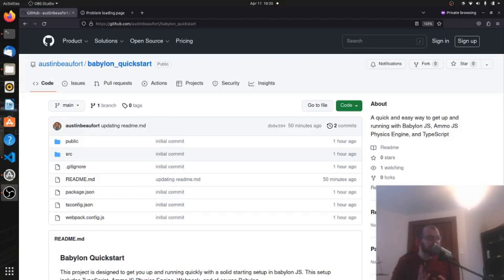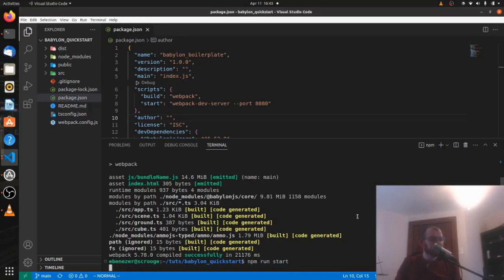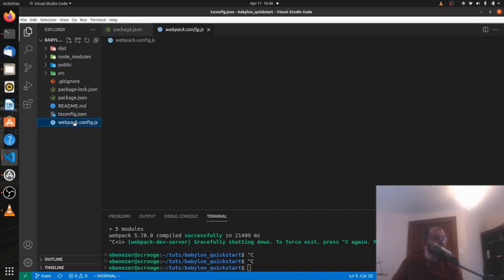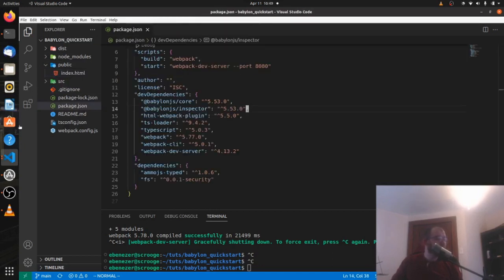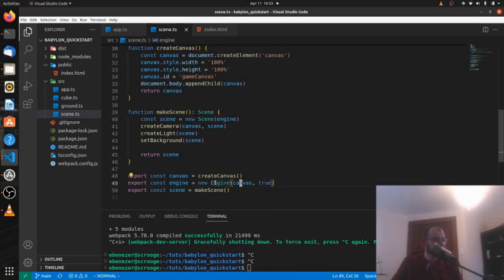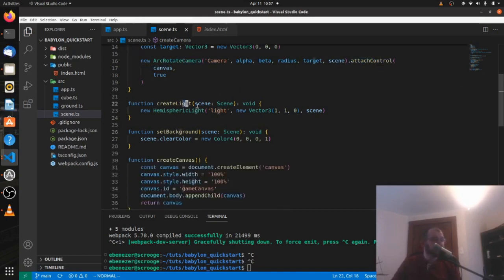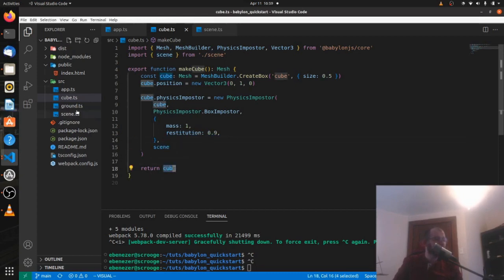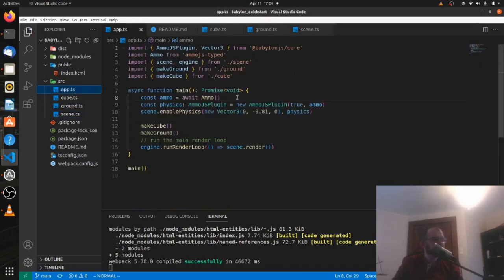BabylonJS QuickStart - Reusable Setup with Webpack, AmmoJS Physics, and TypeScript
Overwhelmed by trying to setup a 3d BabylonJS project from scratch?

1. Clone the repo
2. npm install
3. npm run build
4. npm run start
5. open localhost:8080 and start making your game!

This setup includes sane defaults, AmmoJS for physics, and TypeScript.